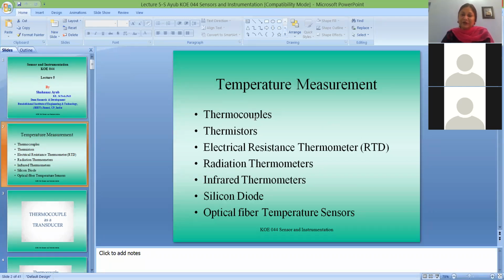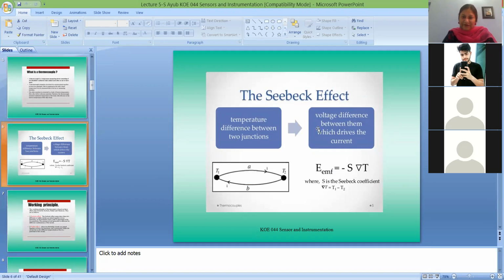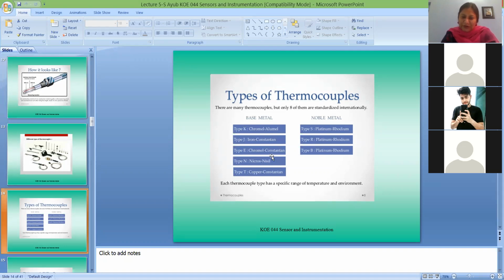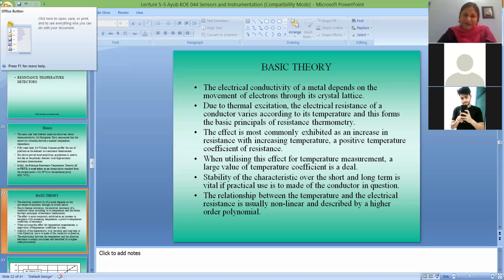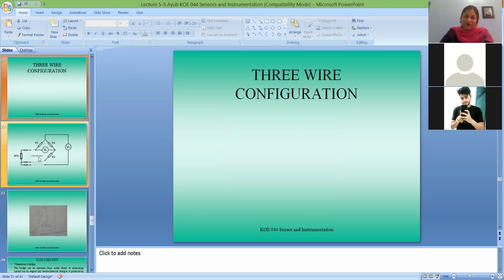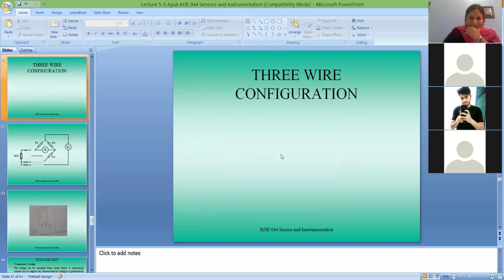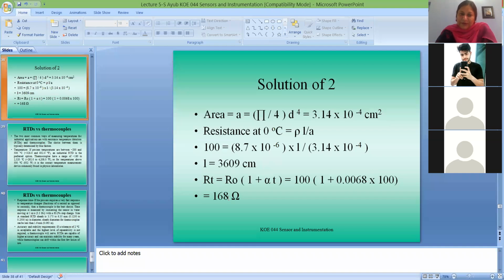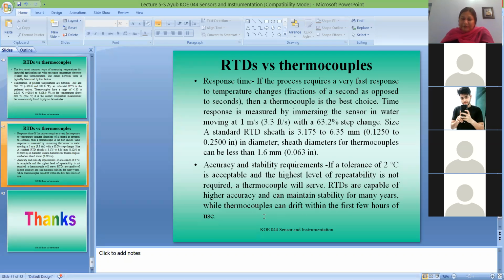Temperature Measurement by Dr. Shahanaz Ayub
lecture 5 KOE 044 SENSORS and Instrumentation